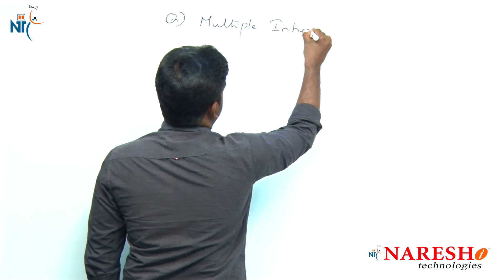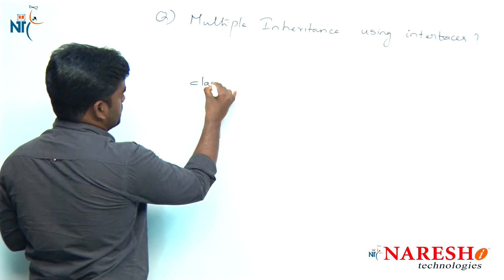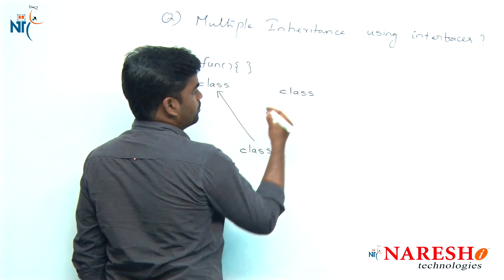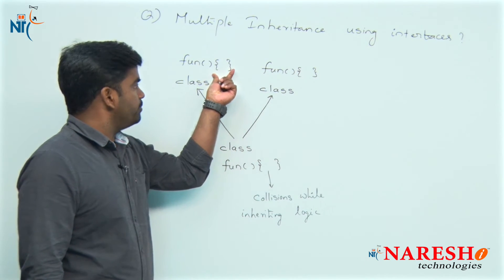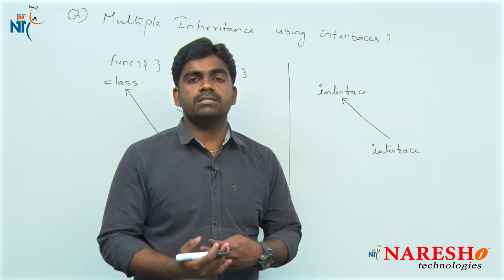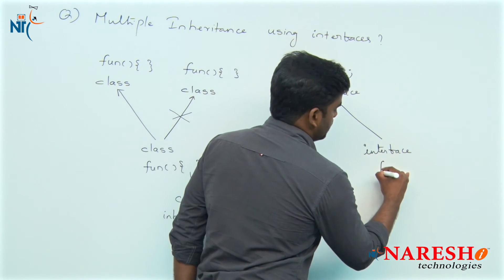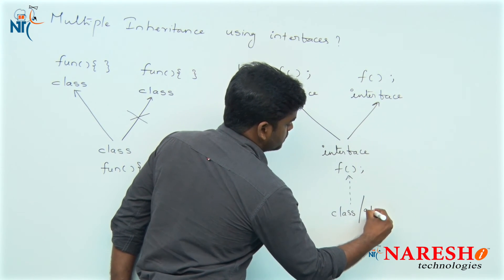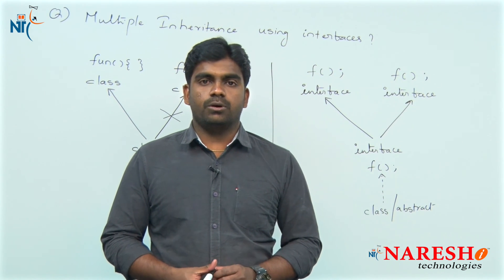How to implement | Core Java FAQs Videos | Naresh IT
💡 Our Online Training Features:
• 🎈 Industry-Specific Scenarios
• 🎈 Flexible Timings